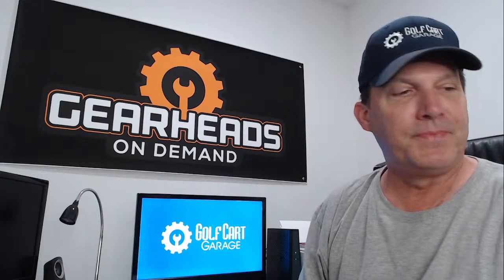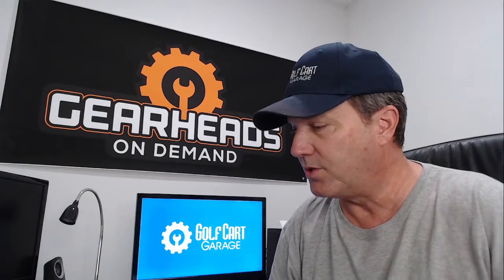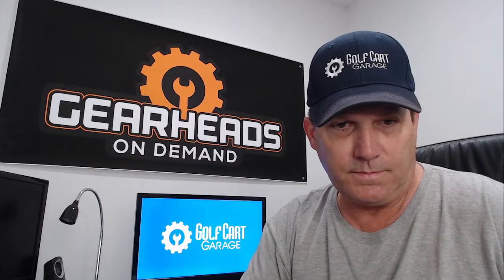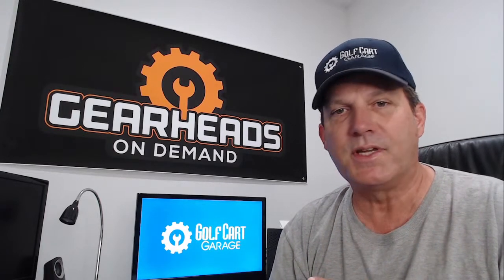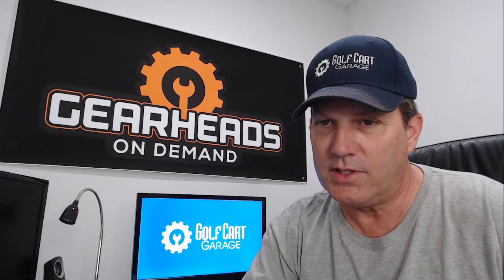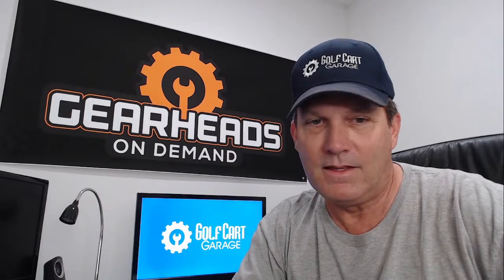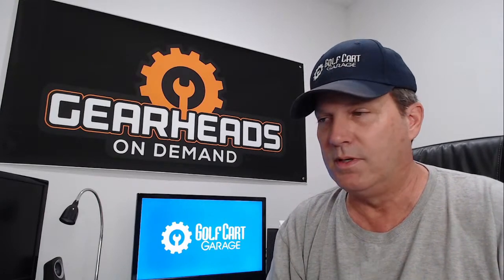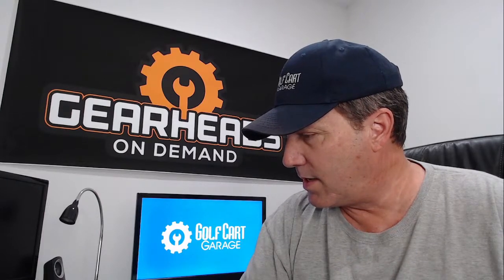Does your golf cart shudder or studder? | Golf Cart Garage I Episode # 56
00:00 - 𝗜𝗻𝘁𝗿𝗼

01:54 - 𝗤:01 - Cart spline gare pops out issue - I have a 2004 EZGO GAS TXT that when I bought it, had a Jakes lift kit installed on it. I installed new heavy-duty shocks all around and the steering shaft that goes into the spleen gear pops out sometimes over bumps. What can I do to fix this issue?

03:28 - 𝗤:02 - Cart stutter when starting issue - I have an older club car that seems to stutter when starting to move. What causes this?

05:43 - 𝗟𝗶𝘃𝗲 𝗾𝘂𝗲𝘀𝘁𝗶𝗼𝗻𝘀

08:13 - 𝗤:03 - Cart torque aren't transmitted to the rear tires issue - My 2017 E-Z Go Express L-6 golf cart has a drive train problem. The electric motor runs but torque aren't transmitted to the rear tires. If I jack the golf cart up and lift the tires off the ground, the rear tires will turn but can be stopped by merely holding the tire with my hand. Is there a drive train component that typically fails to cause these symptoms to occur? Thank you, Bob.

10:50 - 𝗤:04 - Cart charger issue - Charger only shows a few amps when connected. Batteries are all between 6.14 volts and 6.18 volts. The terminals are clean. Cleaned the plug-in assembly. The charger works on other txt carts 36-volt carts. What do I need to do next?

12:52 - 𝗤:05 - Cart only goes reverse issue - My Yamaha G1 golf cart no matter which way I turn my key only goes in reverse. Changed the solenoid but it still does the same thing. Do I need to change the ignition switch?

14:40 - 𝗤:06 - Cart charging issue - I am constantly getting an abnormal charging cycle with my Yamaha charger. I am guessing I need a new charger? Last year a Navitas motor and controller were installed, but it did not fix how the cart charges.

16:16 - 𝗟𝗶𝘃𝗲 𝗾𝘂𝗲𝘀𝘁𝗶𝗼𝗻𝘀

17:52 - 𝗤:07 - Is it possible to change the reverse buzzer to music in a cart - Looking to change the backup buzzer to music on my 2018 Yamaha golf cart. Is it possible?

19:18 - 𝗤:08 - Will legal headlight system support on 48-volt lithium-ion battery - I am looking to install a street legal headlight system on my cart. Before I go and purchase, I want to know if these systems will work with the 48-volt lithium-ion battery. There has been a concern as to how and hook up to one of these units because it is a seal battery unit. Is there any specific I need to know or have to install one of the light kits you offer? Thanks in advance.

22:35 - 𝗤:09 - Cart battery drooping out issue - Hello, golf cart garage. I have a 2019 Club Car Precedent 48-volt golf cart. I installed one of your digital voltage display meters on it last year. My batteries are one year old. My meter will go up to 52 volts after a charge. I will run the cart for 8 or 10 3-minute trips and the meter will read 30-32 volts and the cart will drop down to walking speed sometimes I need to push it into my garage when it hits 30 volts. Do I have a bad gauge or wired it incorrectly or something else? Thanks.

24:54 ​- 𝗢𝘂𝘁𝗿𝗼